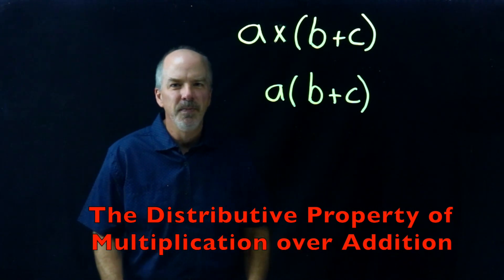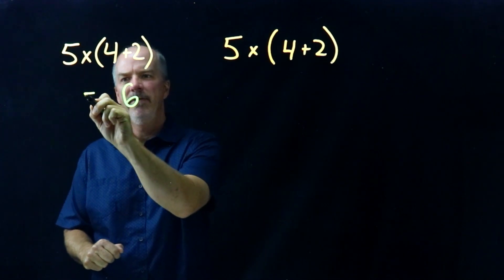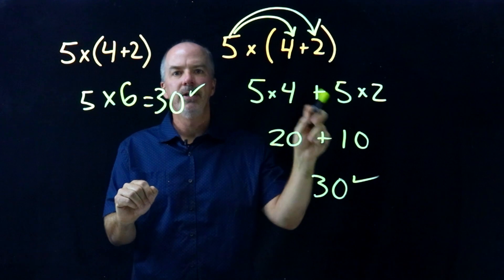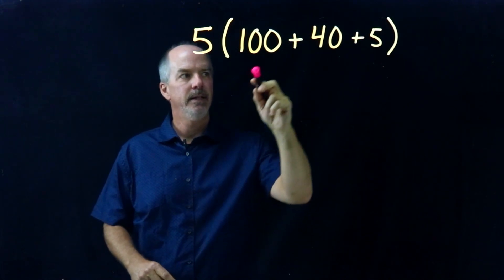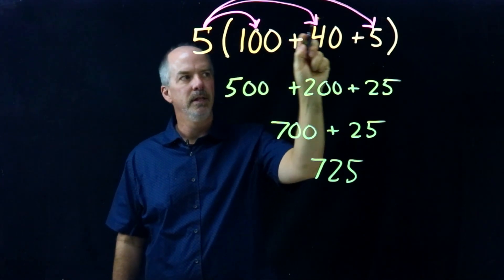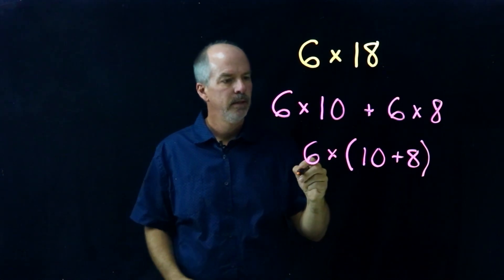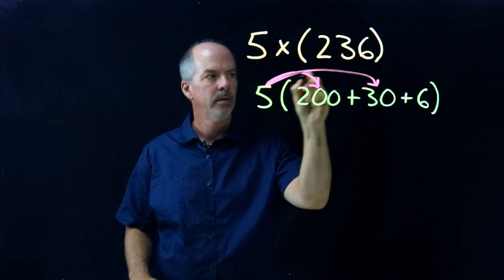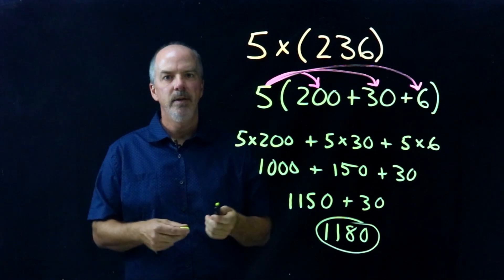6.EE.A.3 Distributive Property Lightboard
Introduction of the Distributive Property at a 5th/6th grade level.
 GMAT / GRE / CAT / HISET